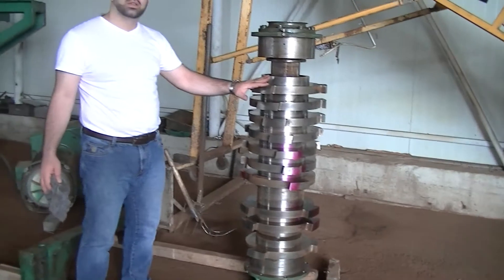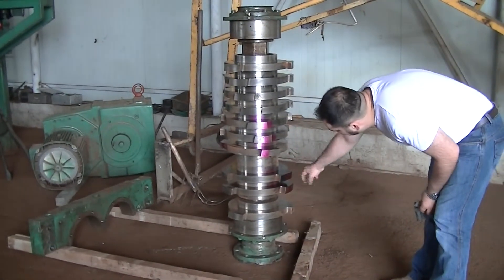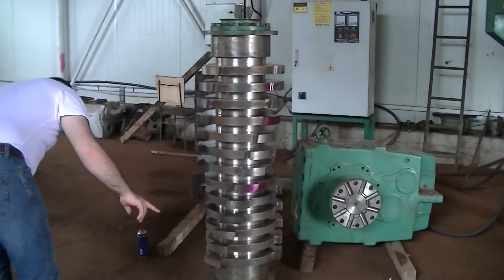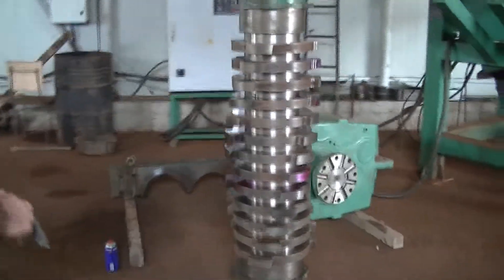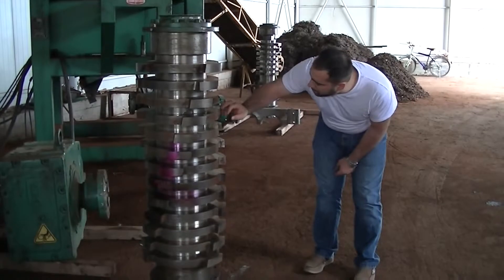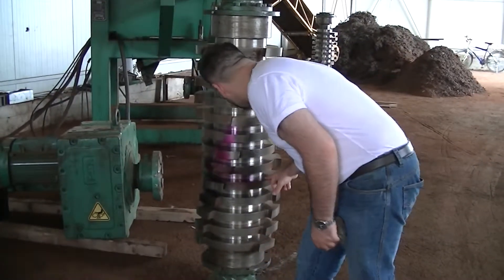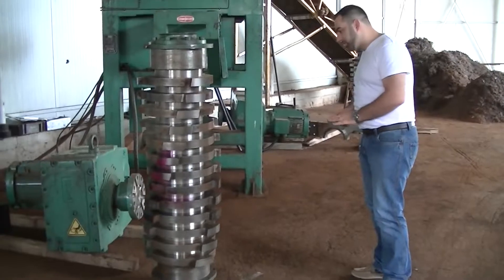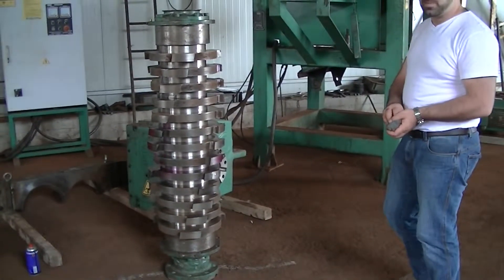Service and maintenance - Mentenanta si reparatii - Sinc Nations & Liliane Trading International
Dupa analiza vizuala, fara efectuarea de teste au rezultat 12 cutite ce trebuie schimbate.
Pentru a sti exact cate cutite trebuie schimbate per total mai trebuie realizata o radiografie a acestora si utilizarea unei substante developante.

We services our recycling machines and any other recycling machines on the market
We produce Knifes / Blades for shears and shredders, Hardox 500 plates for baling presses and for all kind of baling machines and other recycling machines
Helix formed Hardox 500 material plates for all kind of baling machines and other recycling machines.

Realizam service si mentenata pentru utilajele noastre de reciclat si pentru orice alt tip de utilaj de reciclare de pe piata
Producem cutite, lame pentru foarfeci si tocatoare, placi de Hardox 500 ( si nu numai ) pentru presele de balotat deseuri si pentru orice alt tip de utilaj de recciclare de pe piata.

Sinc Nations LTD – “Sinc Makina Brand”
Pproduction plant and offices in Izmir – Turkey
Ofiices in Romania: Dumbravita (1 km de Timisoara) - Timis
Europe Region and Romania representative: Ing. Radu Florin Bacila